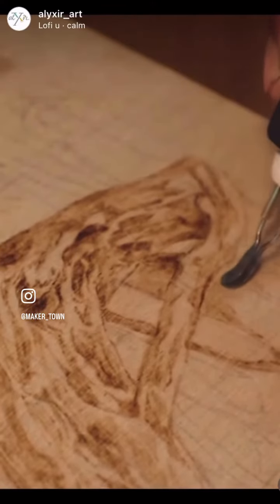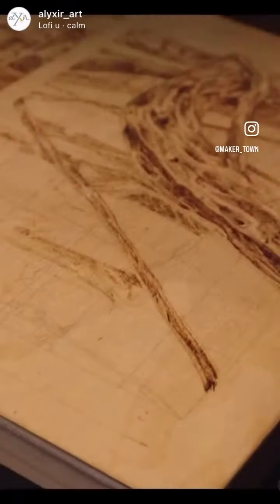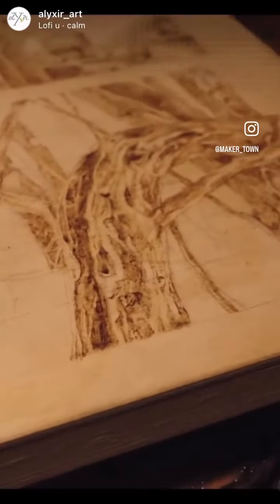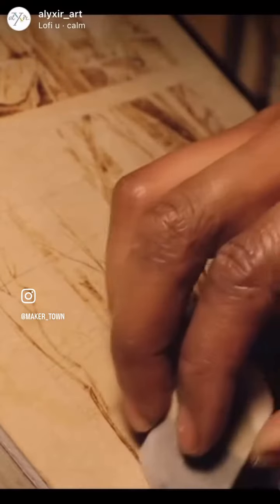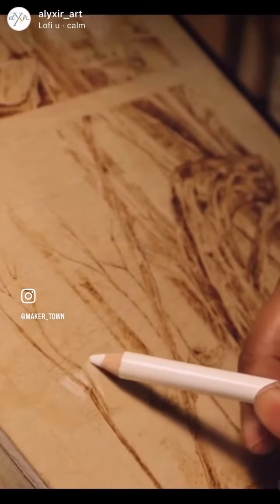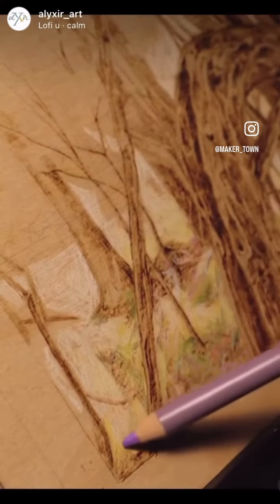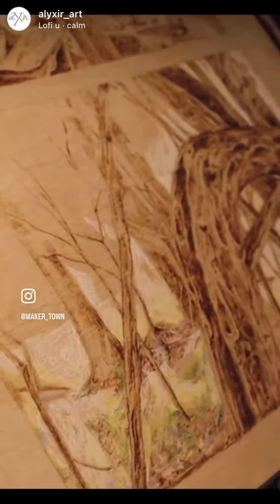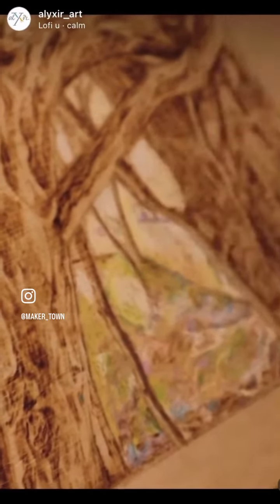Maker Spotlight: Alyxir Art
The Maker Town® App is a community tool for supporting local maker economies across America. Shown here is Cleveland-based business, Alyxir Art, Download the Maker Town app for iPhone or Android to discover maker places of business, where you can shop local and shop handmade. Current active region is Northeast Ohio, with more regions being added as cities across the U.S. express interest.